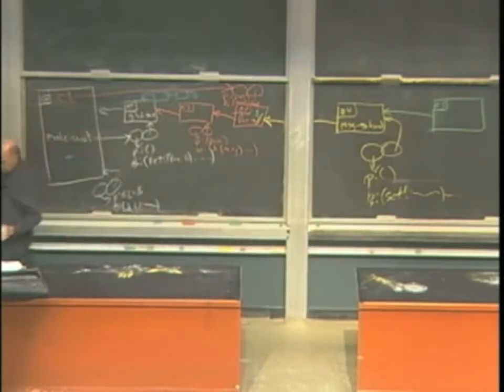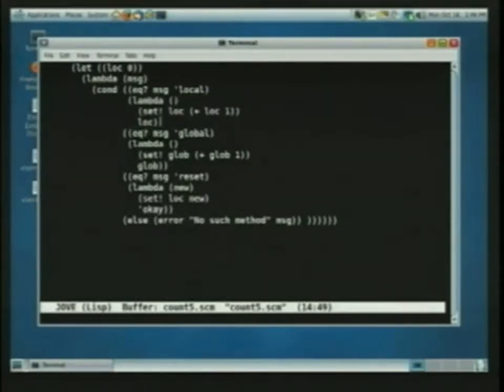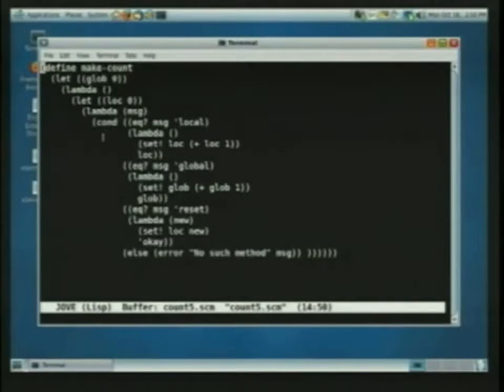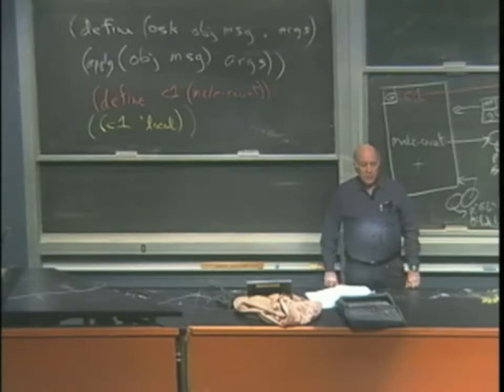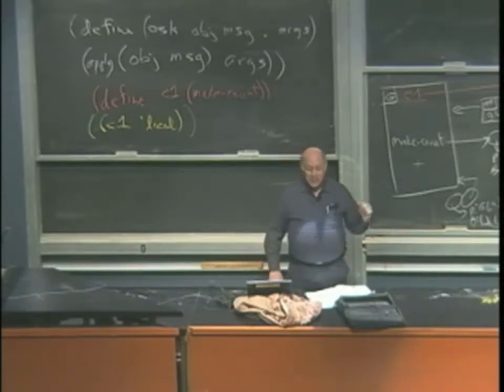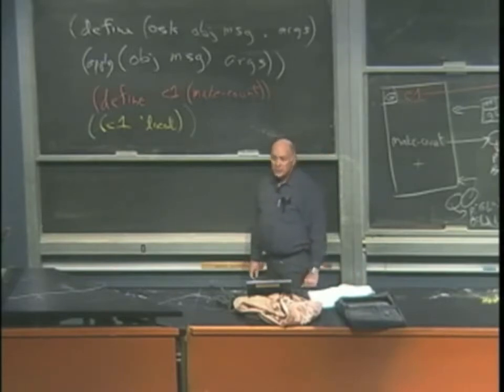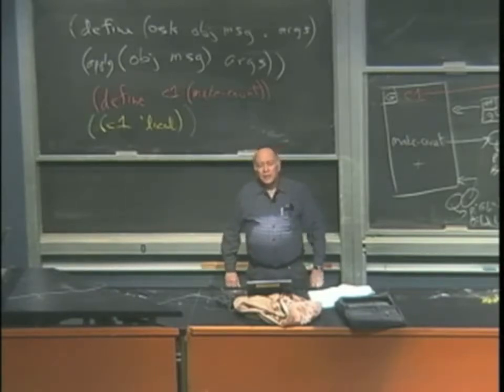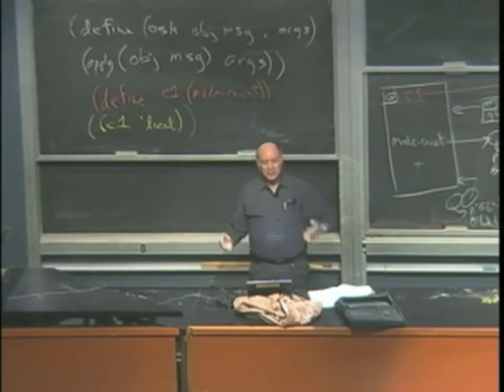q96cs61aL23p6 Part 6 of edited version of UCB CS61A Lecture 23; Oct 2010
announcements etc.).